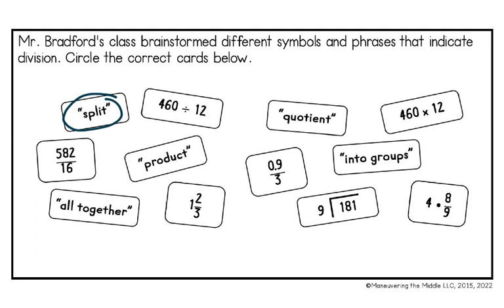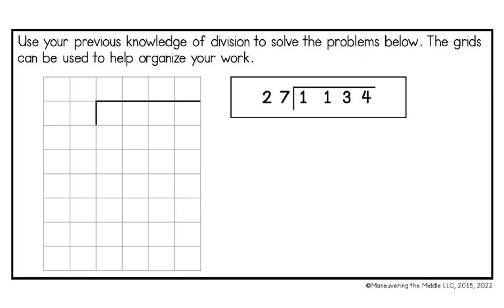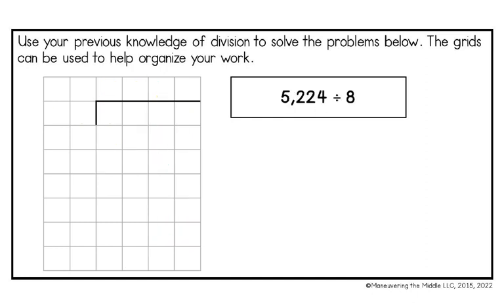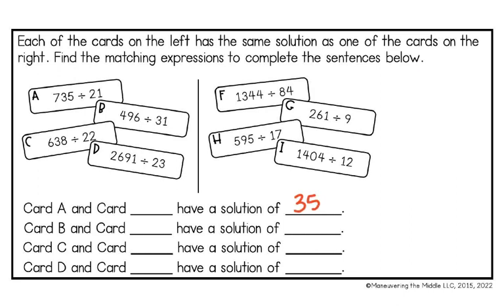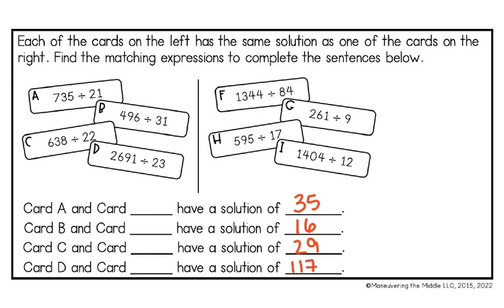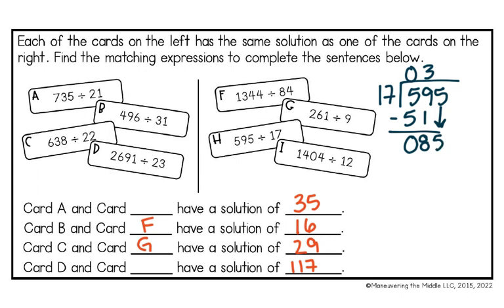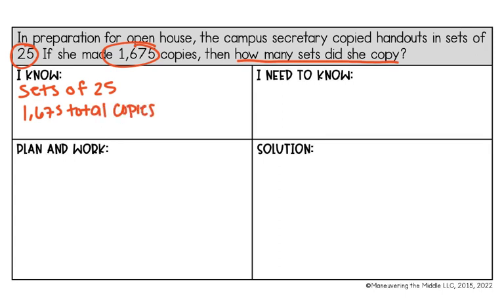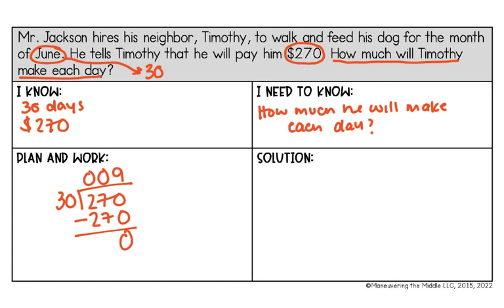Module 4 Lesson 3 Guided Notes (Divide Multi-Digit Numbers)